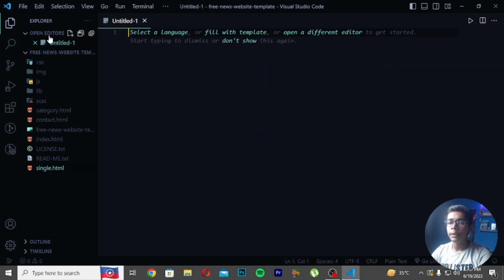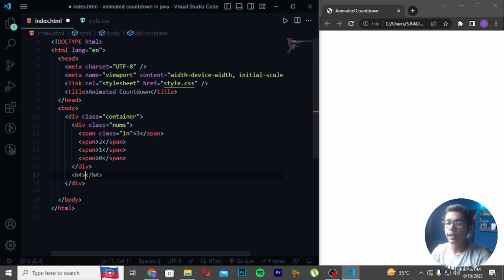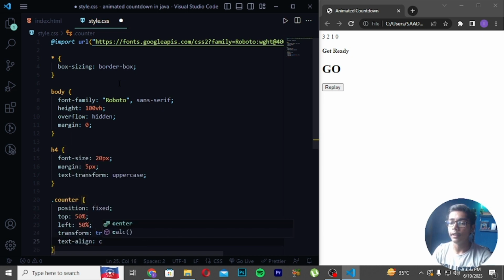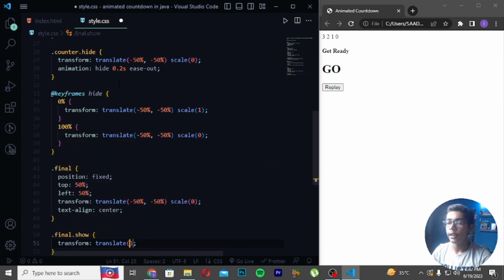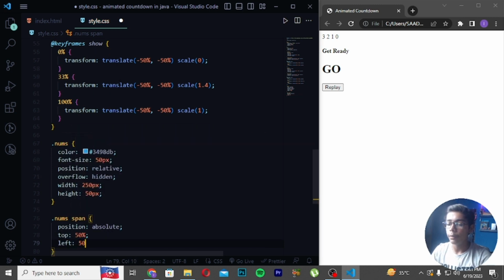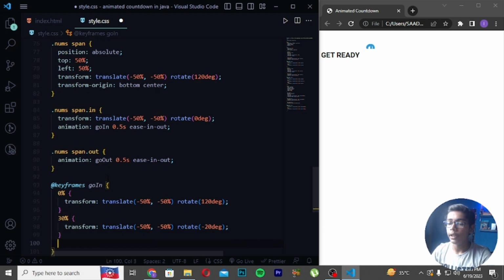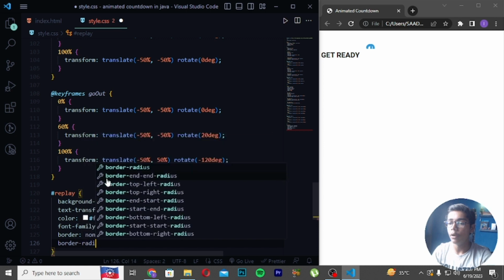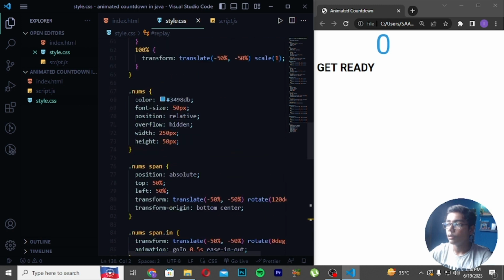Java Course Project Based Learning 26 - Animated Countdown In Java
This video is about Java Course Project Based Learning 26 - Animated Countdown In Java

Suggested Courses:
❤️ Complete Clones